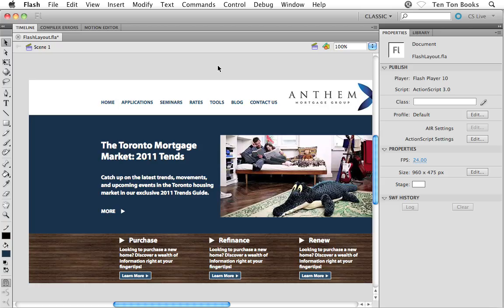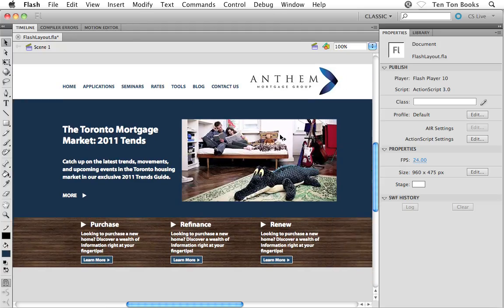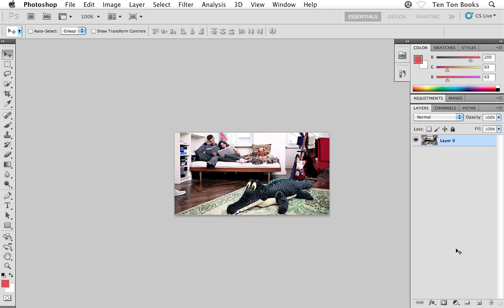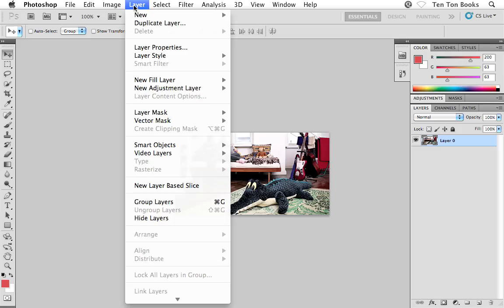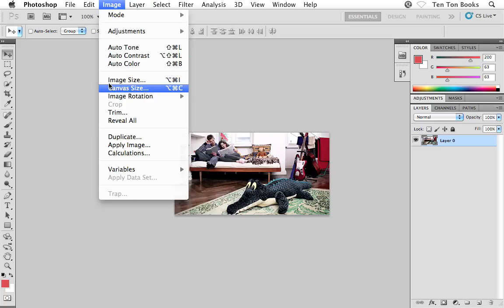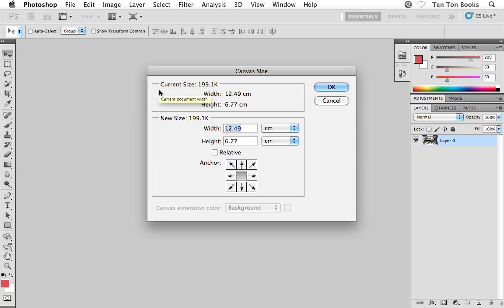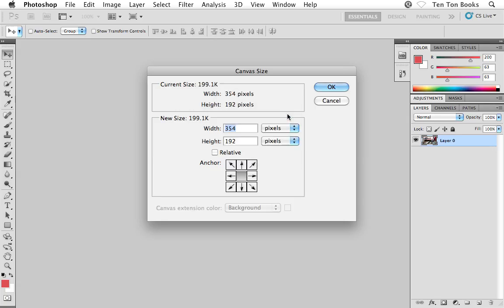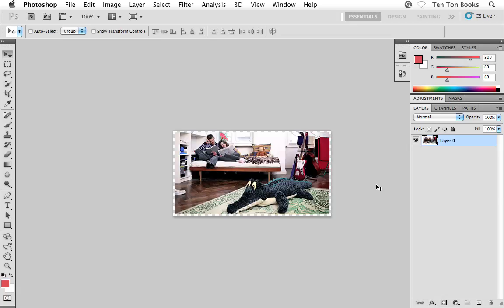flash cs5 website workflow tutorials Updating Graphics with Photoshop